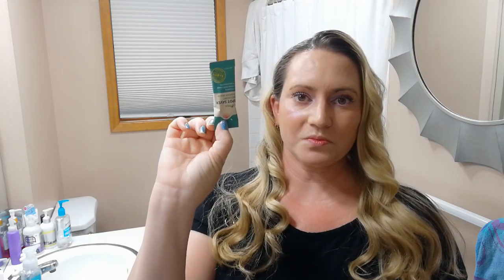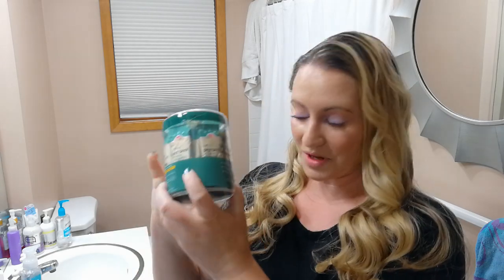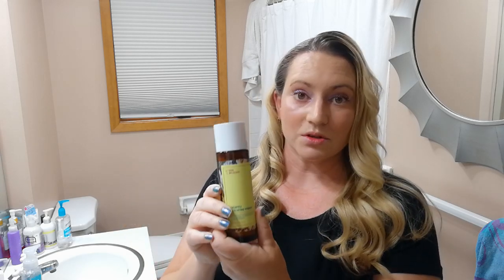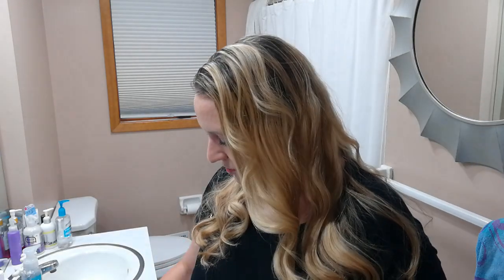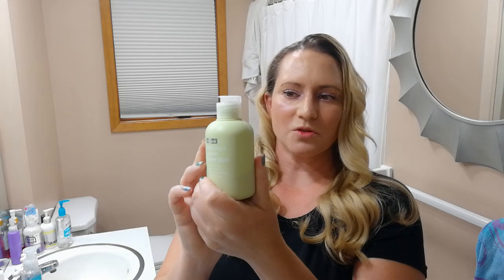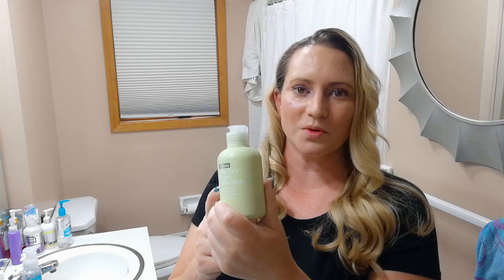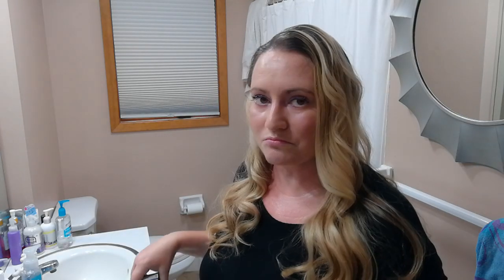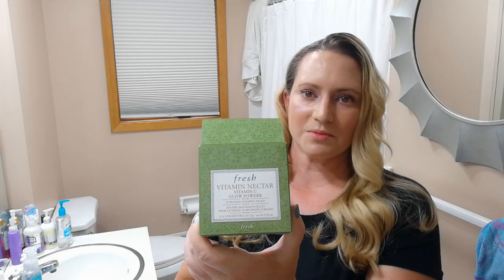My Favorite Cleansing Powders, Enzyme Powders, and Exfoliating Skincare Products & Ones to Avoid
There are many Exfoliating Products on the market. Some are gentle and very beneficial while some are very harsh and can do more damage to skin.  I try to find ones with a small granular size to avoid micro- tears in skin. it's also important to use these gently and not use much pressure.
Some of my favorite Exfoliating powders-
Isntree Mugwort Spot Saver Cleansing Powders
Cosrx Centella Cleansing Powder
Wishtrend Green Tea Enzyme Powder
Good Molecules Pineapple Enzyme Powder

Ones I Avoid-
Tatcha Exfoliating Powder
Amorepacific Enzyme Powder
Mad Hippie 2 Minute Polishing Mask

One's I'm so-so About-
Dr Ceuracle Enzyme Powder (I like this one more than I Dislike it)
Fresh Vitamin Nectar Exfoliating Powder Wash